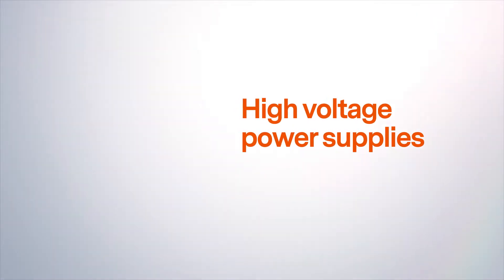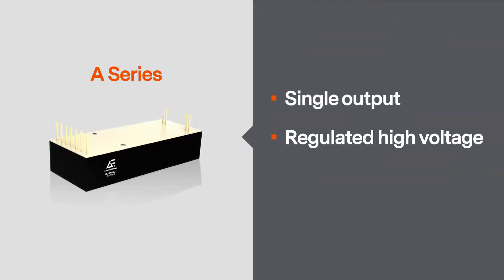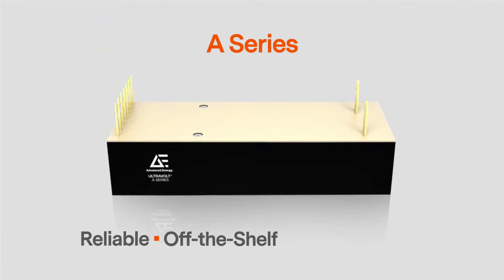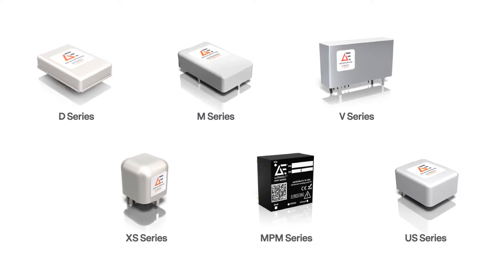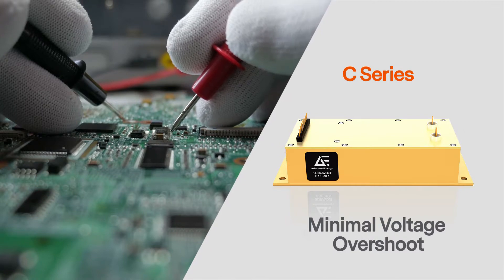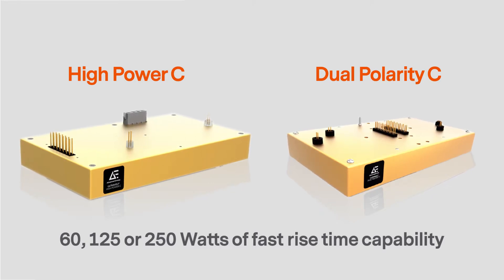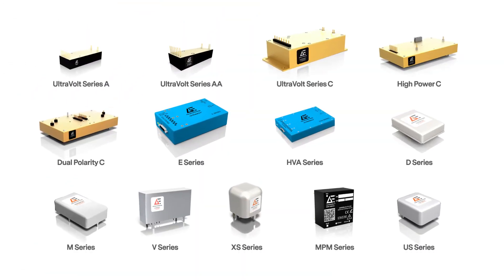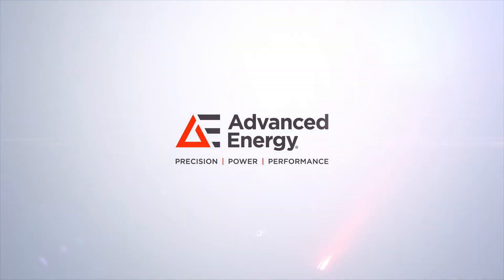AE High Voltage Module Overview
In the video, learn how each modular series we offer can help you achieve accuracy and precision for your specific application.